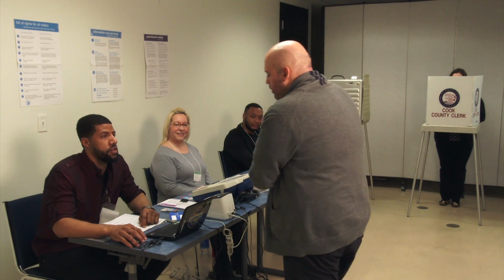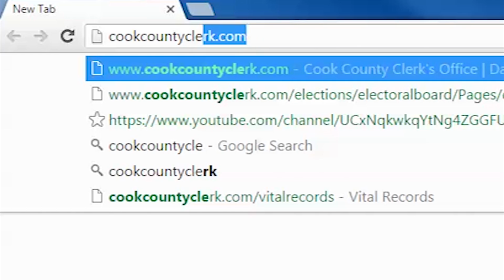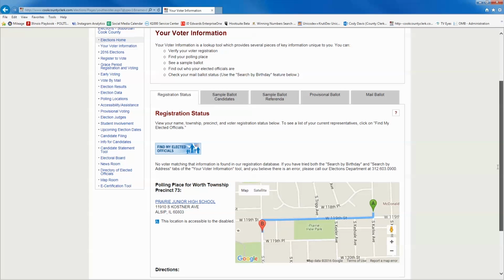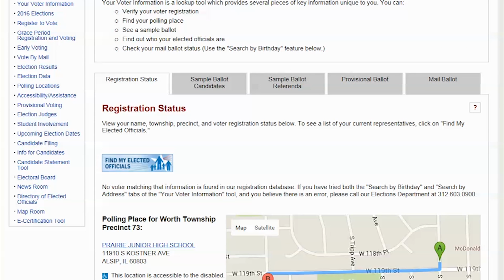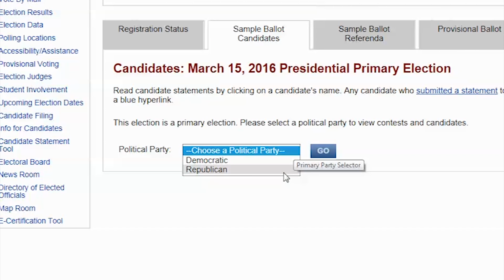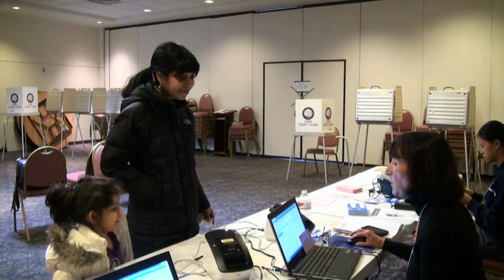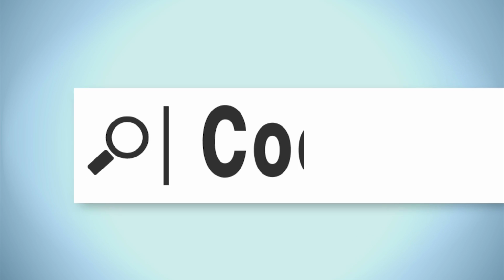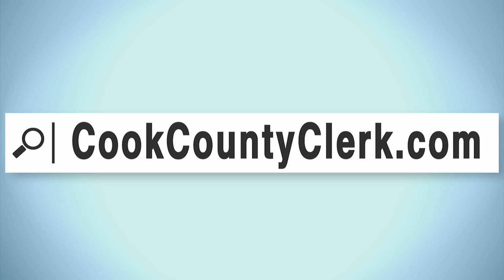Voter Information Tool Walk-Through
The Cook County Clerk's office has a  Voter Information search tool that allows you to verify your voter registration, find your polling place, see your sample ballot, and when available see a list of your elected officials contact information.